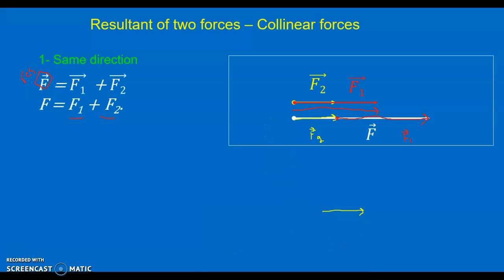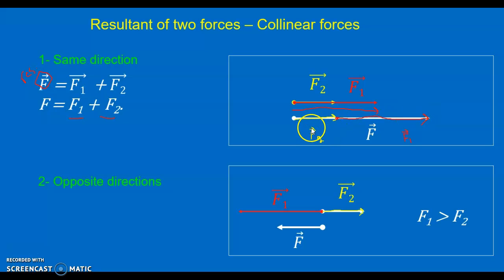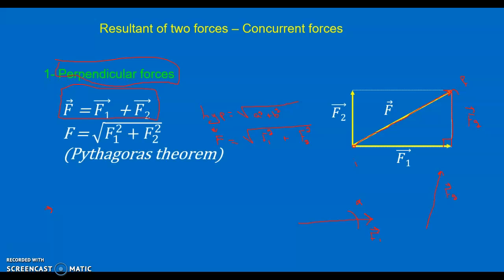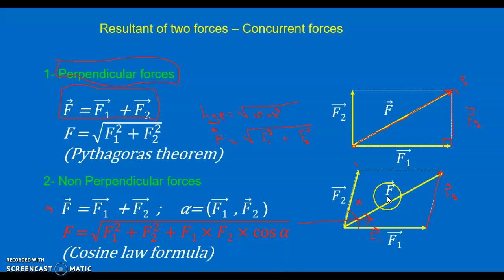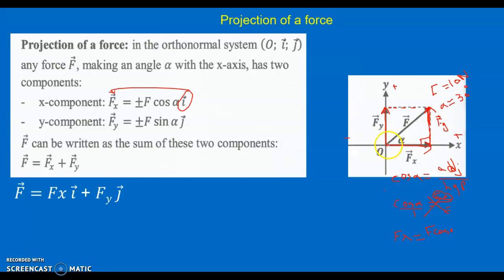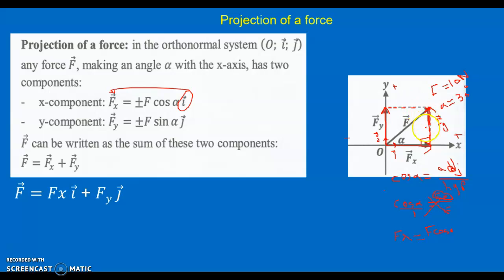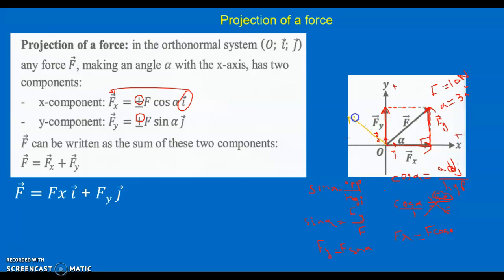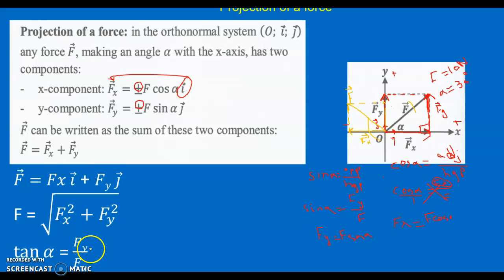RHS- 10 regular - Resultant Force